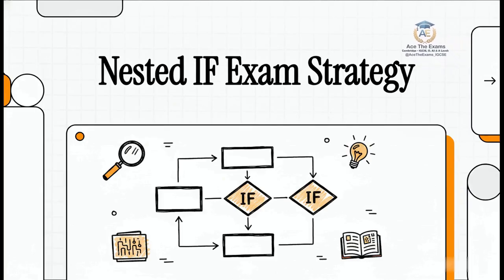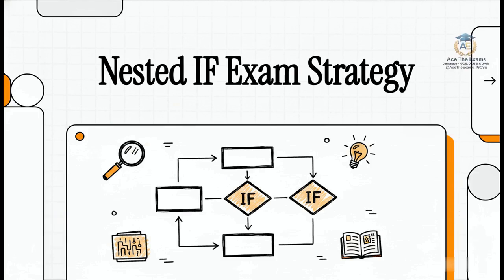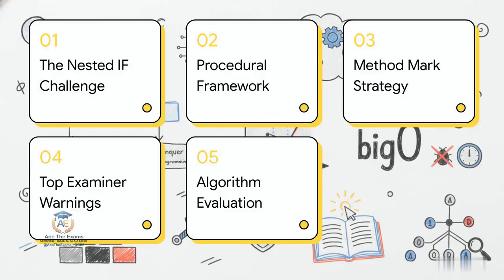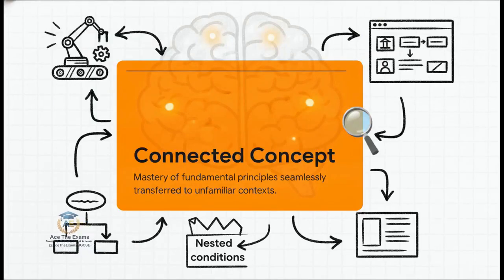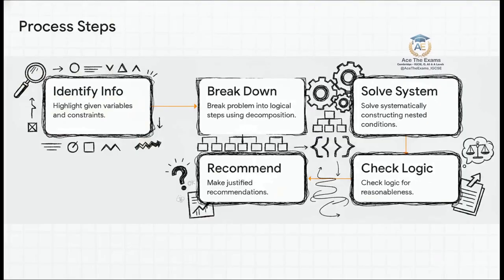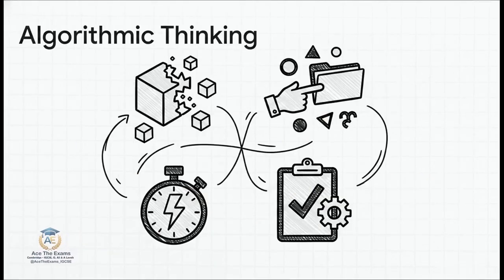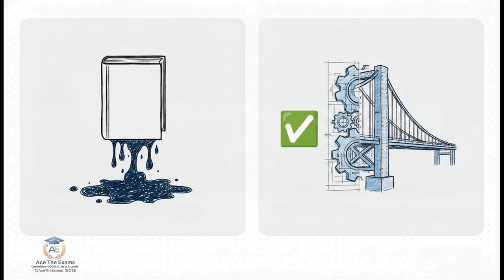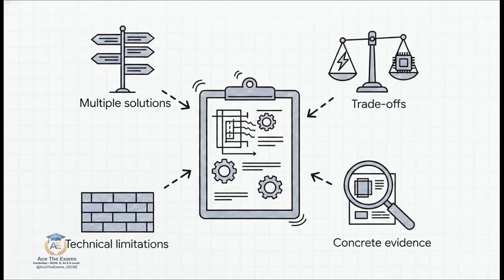Nested IF Statements | Computer Science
Learn nested if statements quickly with clear exam-focused steps and a concise worked explanation. examtips alevel computerscience #9618